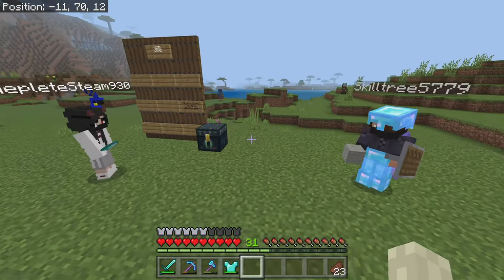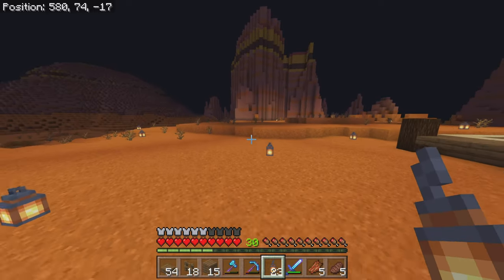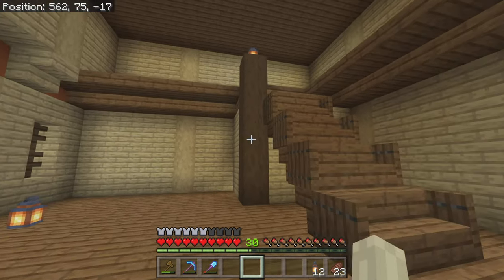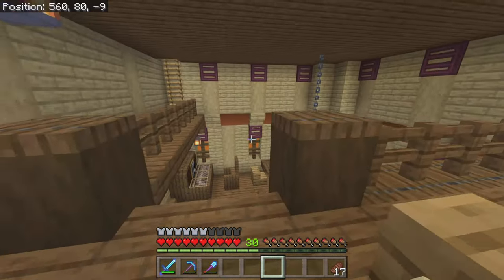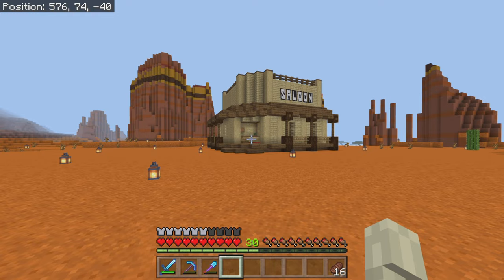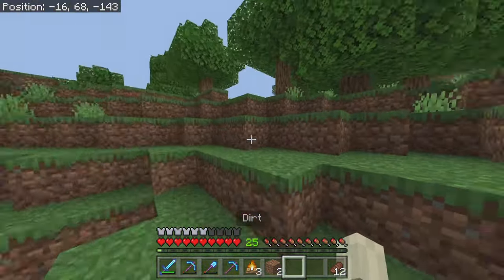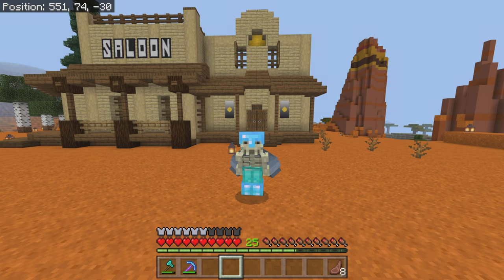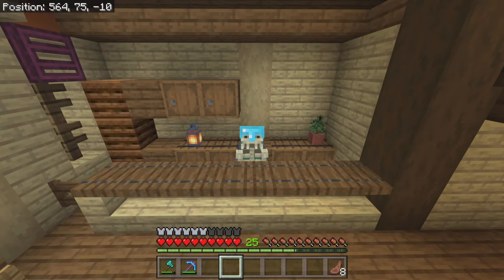I’m starting a Wild West town | SkillCraft Ep 3